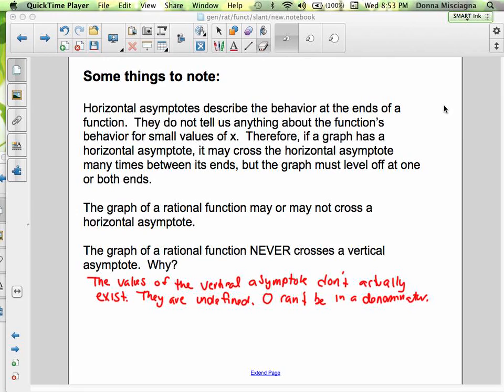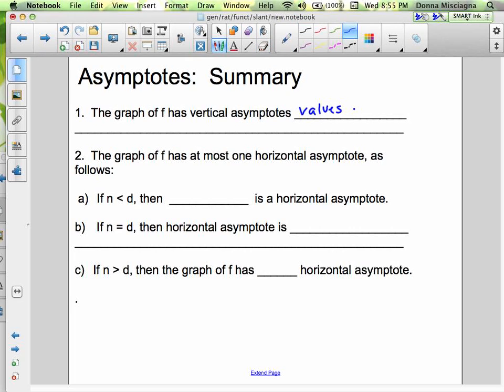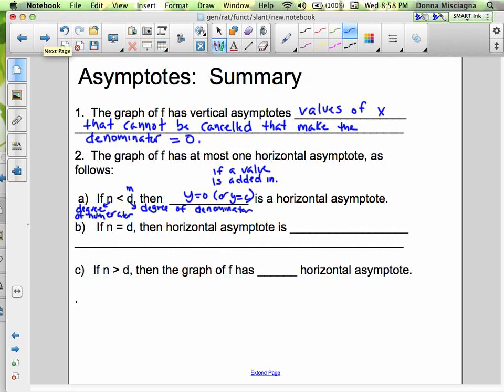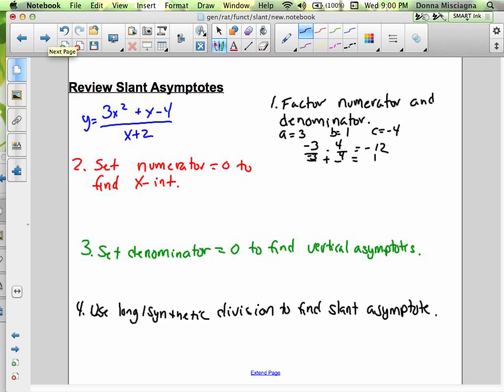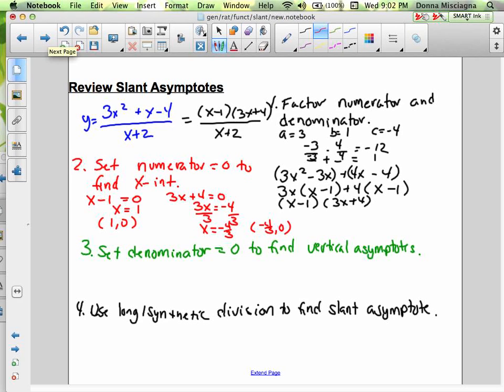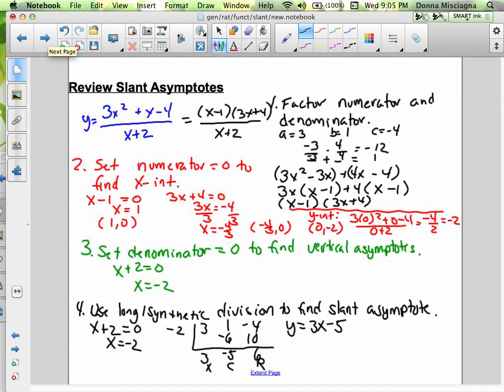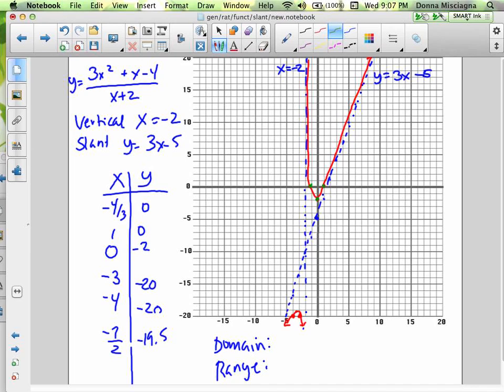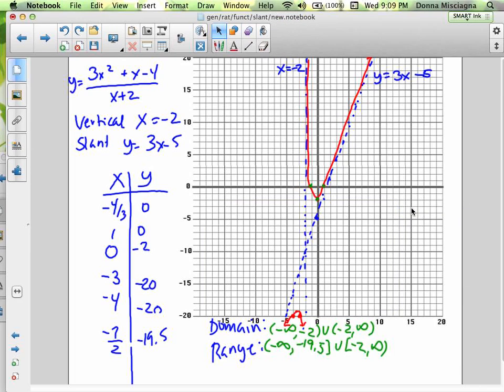Slant Conclusion Broadband